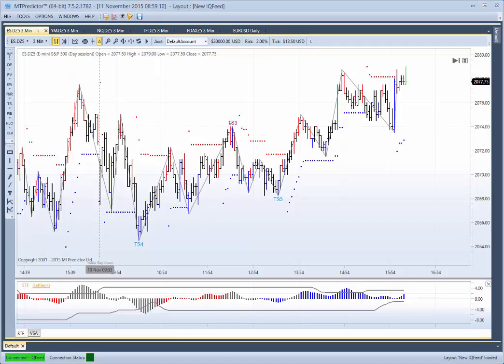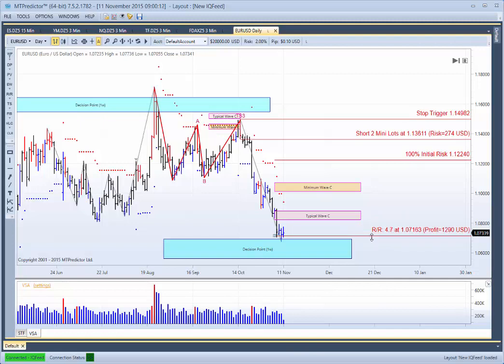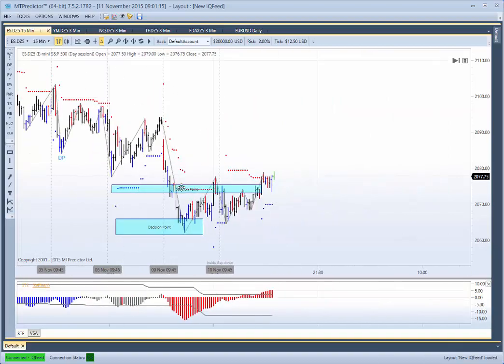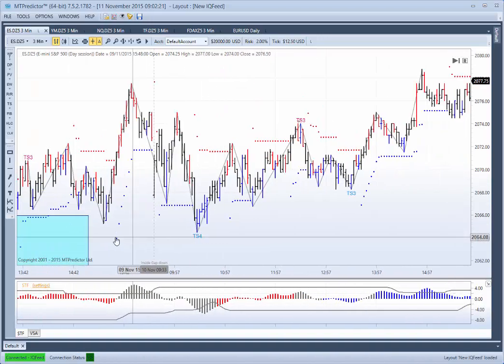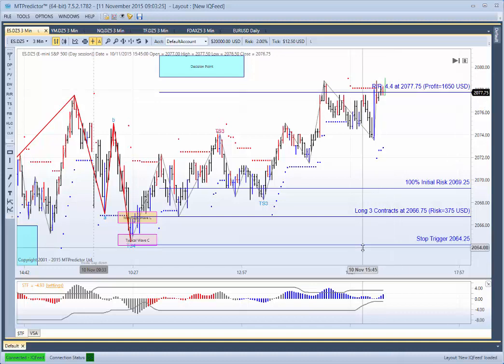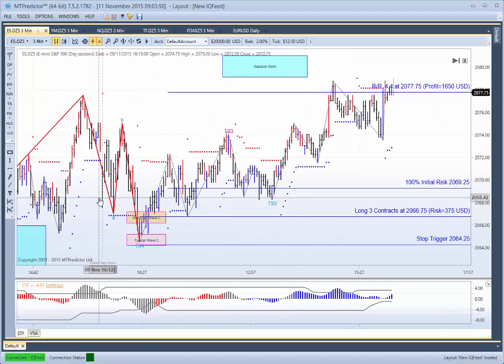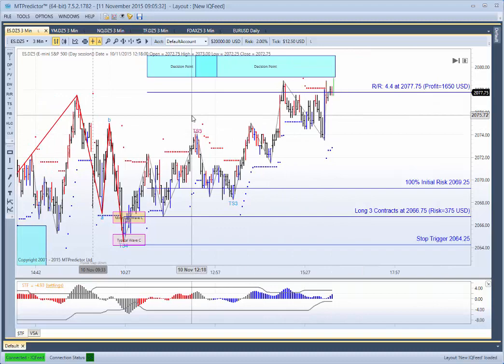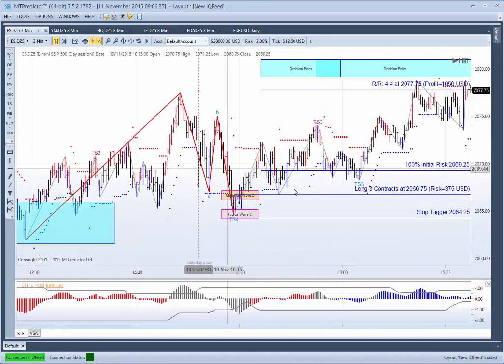MTPredictor Larger Degree Trend Part 2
Here is a follow up on using the Higher Time Frame charts and the MTPredictor DP’s to gauge the Larger Degree Trend: As you can see, this allow us to nail to the low of the day yesterday (Nov 10) on the ES. The result was a nice +4R Profitable trade.